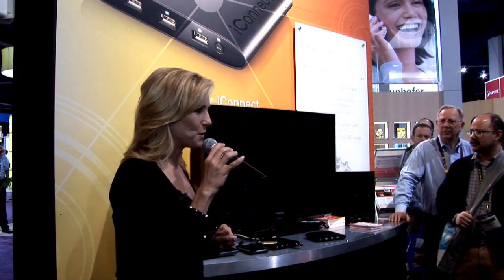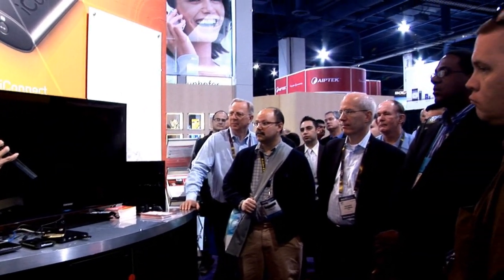CES Booth Presentation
Check out the CES 2010 presentation where Iomega introduced new technologies such as v.Clone software, the Iomega iConnect wireless data station, and the ScreenPlay Director HD media player.